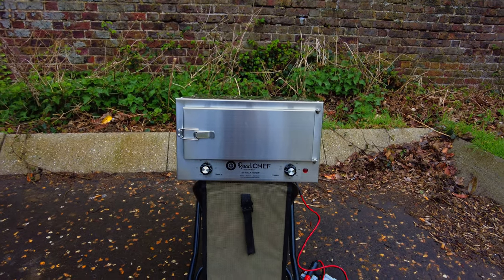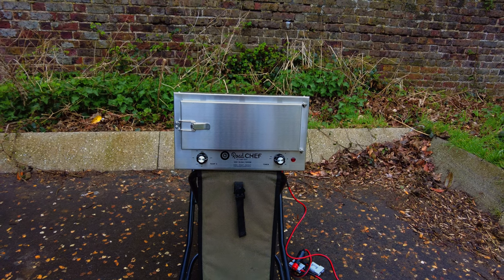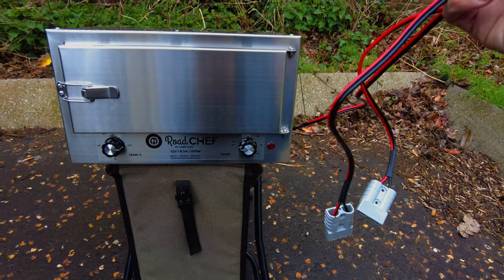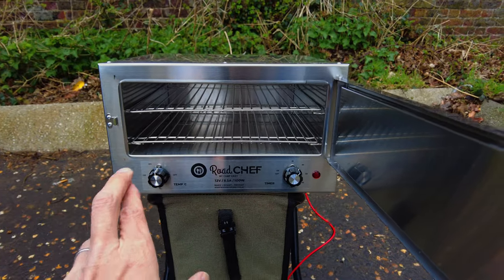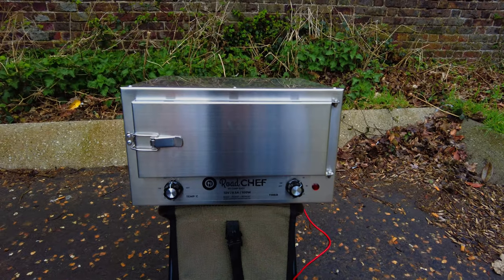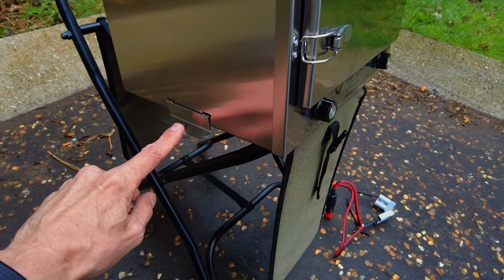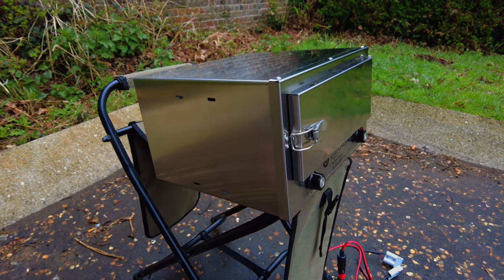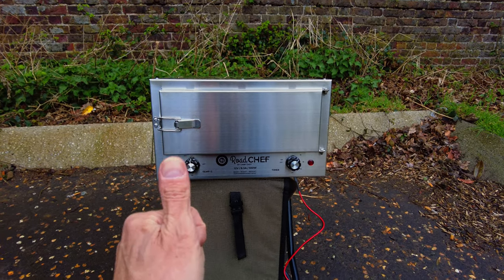The Road Chef 12v Oven. Review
The road chef, is the smaller version of the 12v ovens, the larger is called the “big bertha”.

Simple plug and play options, via a 12V input / lighter socket, or through an Anderson plug.